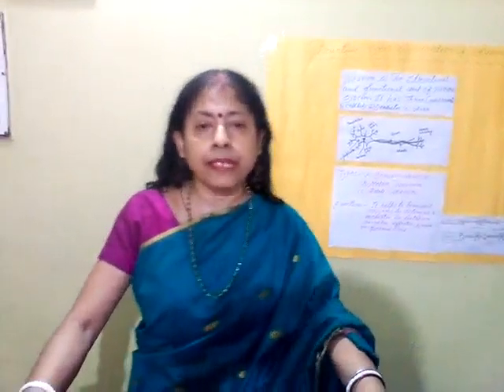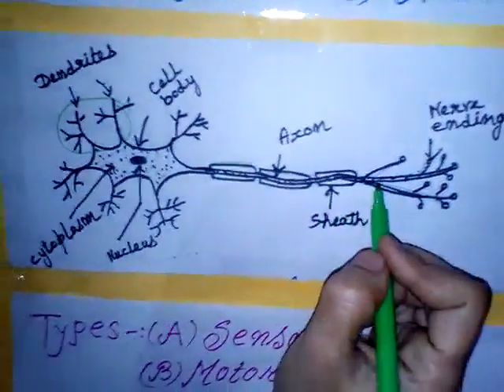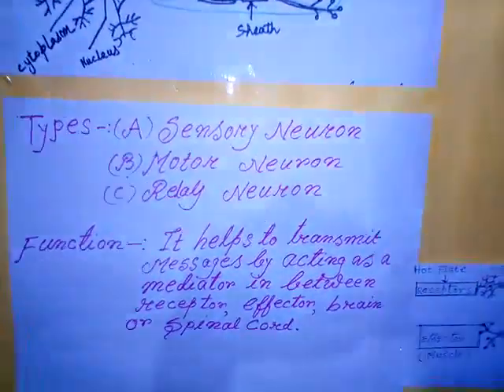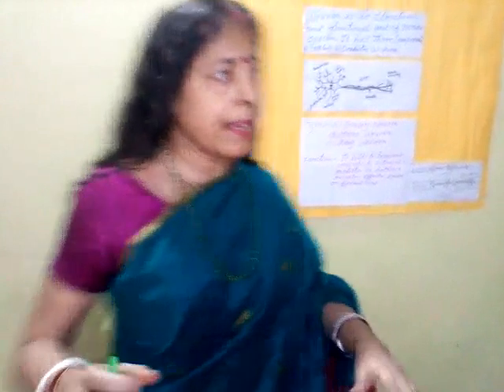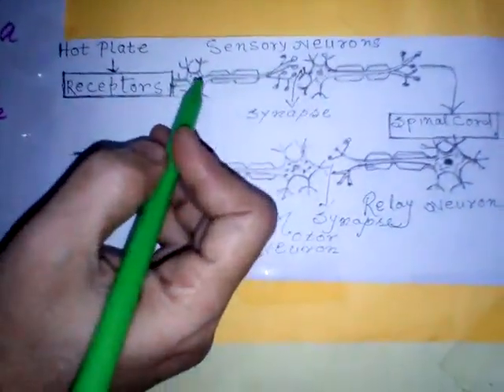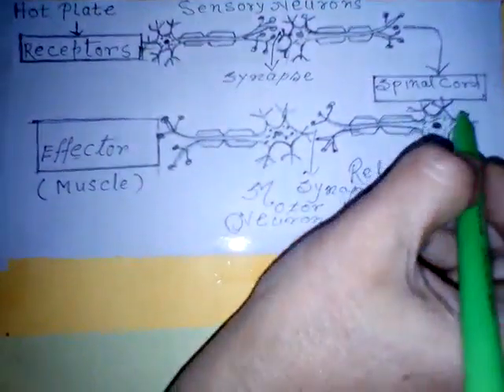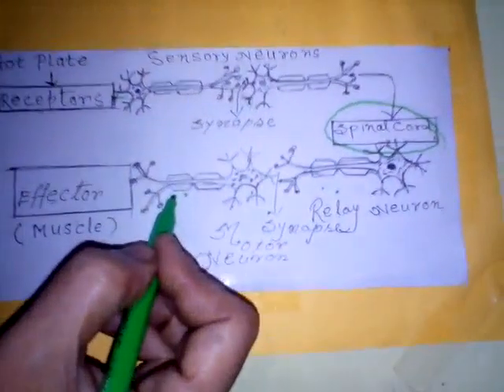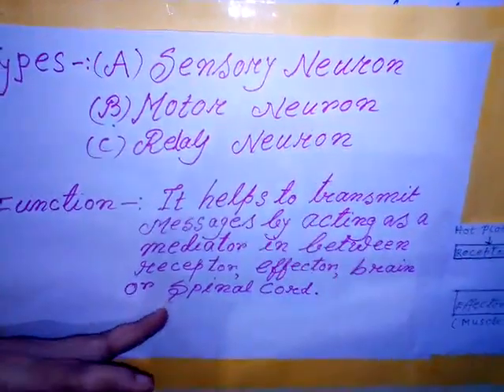Structure, types & functions of Neuron